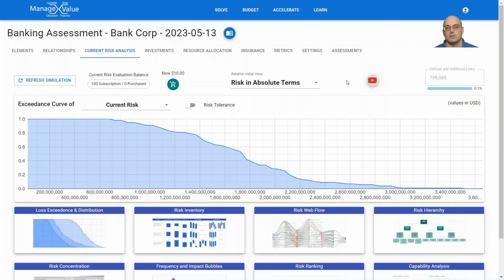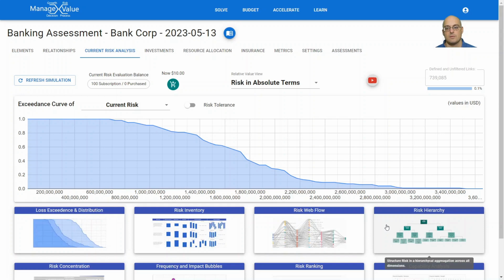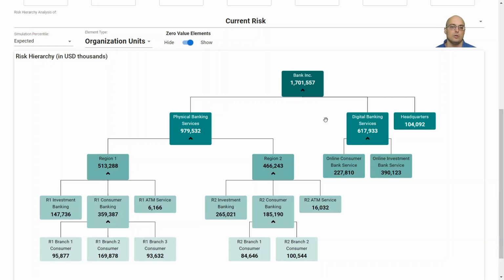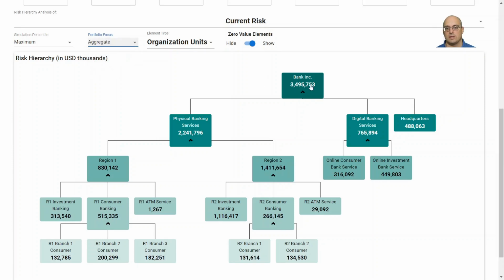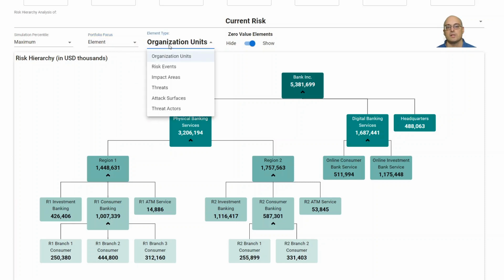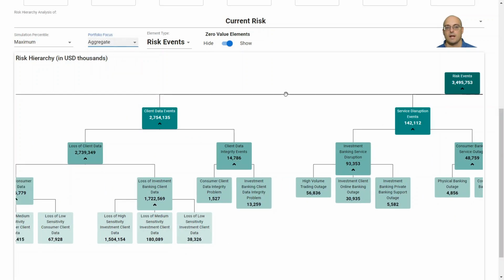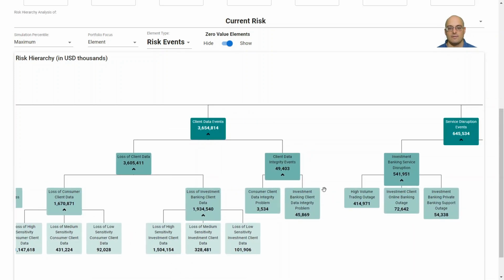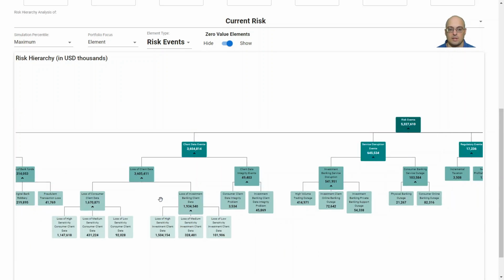Stress testing a Risk Portfolio with Monte-Carlo Simulation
This may seem to be a technical topic, but it is also very important once you elevate your focus from the analysis of individual Risk Events to a Portfolio of Risks. If you are or want to be at an executive level being responsible for a portfolio of Risks, such as a CISO for cybersecurity, CRO for Enterprise Risk Management areas, Board or CEO, it is important to understand how the risk within the portfolio is calculated.

You will learn in this video about the difference of analyzing individual Risks with Monte-Carlo Simulation and picking their worst case instance versus simulating the entire portfolio and taking the worst case instance for the portfolio.

In Risk Quantification, having a portfolio of risks provides a benefit that it is very unlikely that every risk area would have the worst case at the same time. However, if you want to stress test your portfolio to understand the real worst case, than this portfolio benefit may result in an underestimation of the risk within the portfolio.

If you are interested in a demo of the ManageXValue Risk Quantification platform, please go and request a demo.